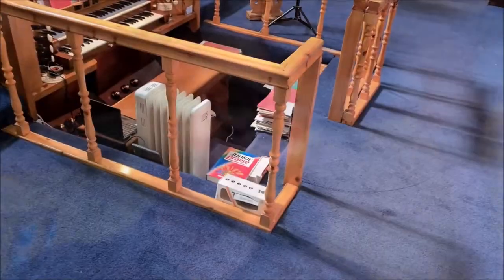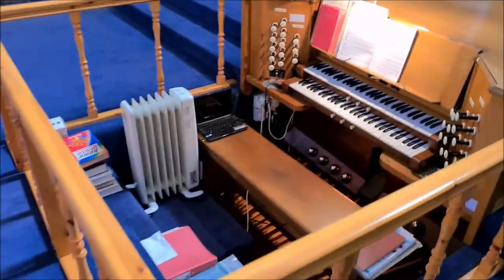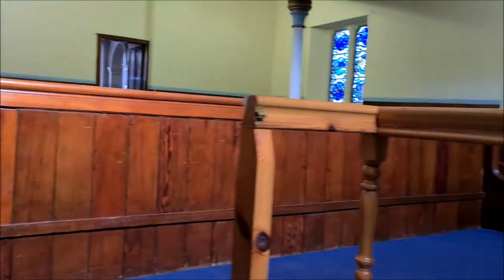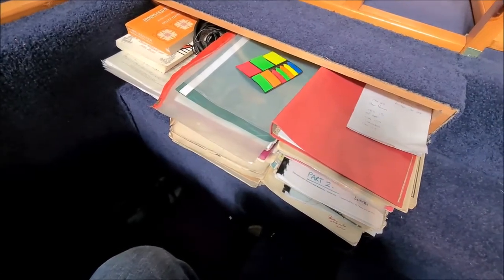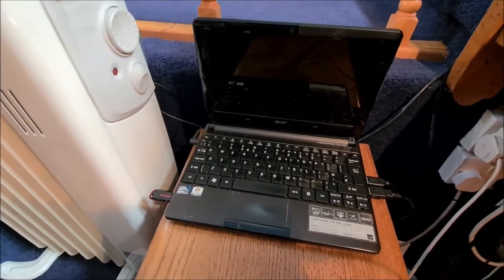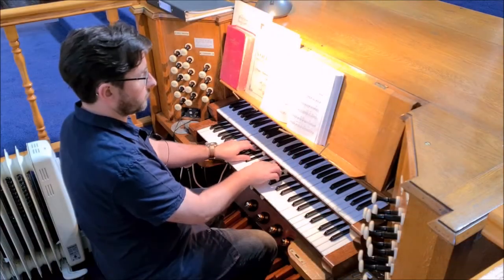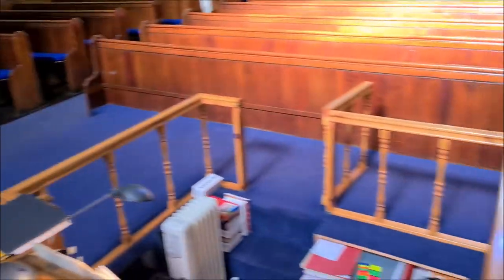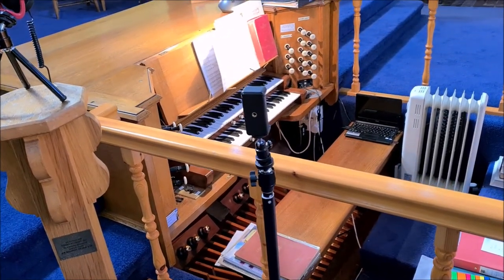Virtual Church Organist Entertains Episode 30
ANOTHER ONLINE PREMIERE –Welcome to VIRTUAL CHURCH with Episode 30 of the Organist Entertains from Bellshill Central's resident maestro - Alan Mathew! Thank you everyone for your support 😊
Alan will play a selection of requested hymns on the organ, helping keep folks connected with their church building and surroundings

DONATE ONLINE TO THE ONGOING WORK OF BELLSHILL CENTRAL PARISH CHURCH USING THIS

IMPORTANT NOTE:
The following CCLI Licences are held by Bellshill Central Parish Church
Church Copyright Licence 876673; Music Reproduction Licence 876680
Church Video Licence 2258718; PPL Church Licence 1593113
CLA Church Licence 1002856; PRS for Music Church Licence 1448921
Streaming Licence 1638311